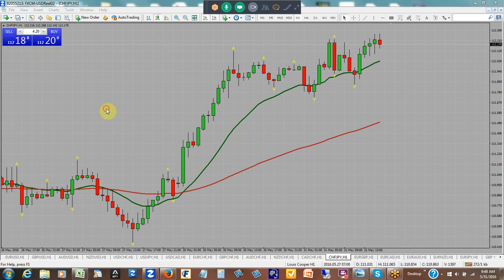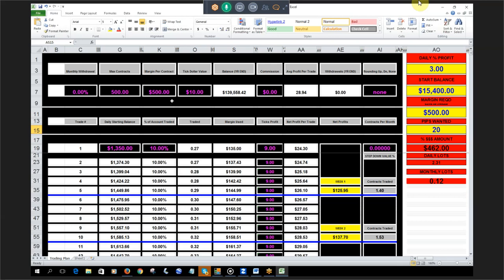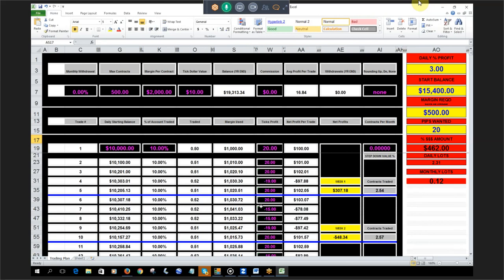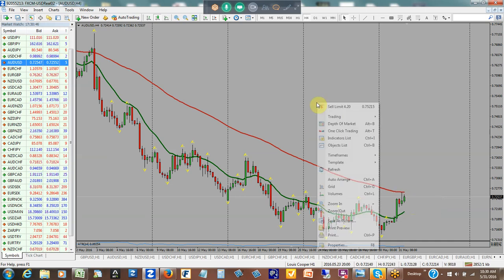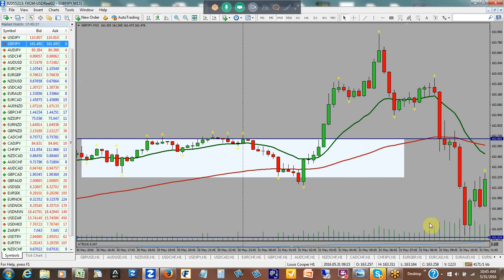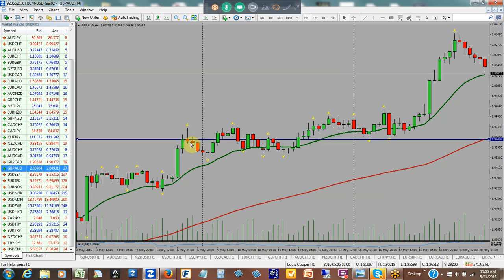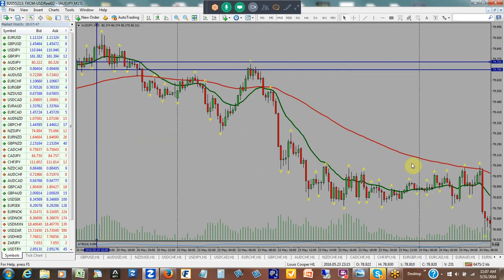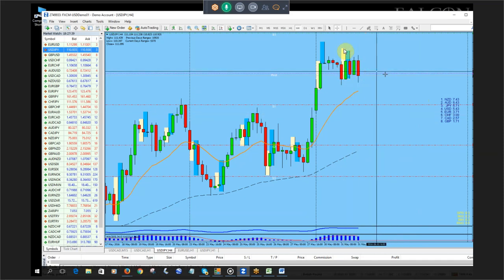Forex - 18-89 Moving Average, Price Trap & Twin Tower Strategy - Louis Cooper p2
The price Trap Strategy
The Twin Tower Strategy
Inside Bar

Louis Cooper Training 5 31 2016